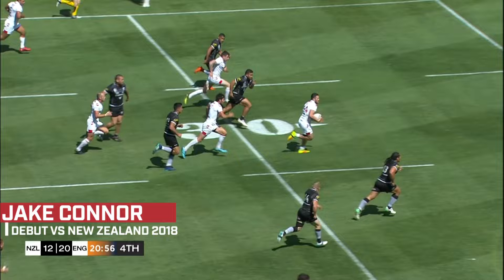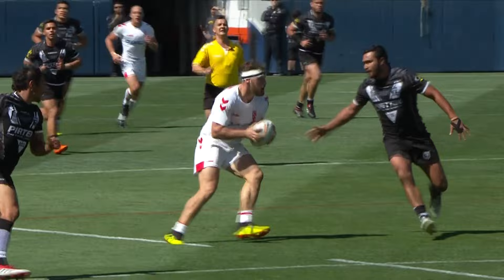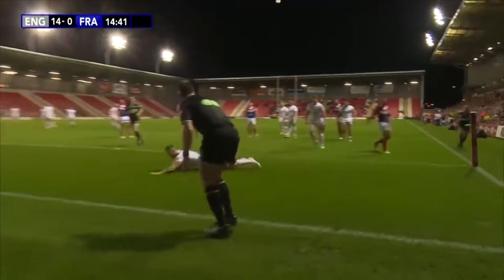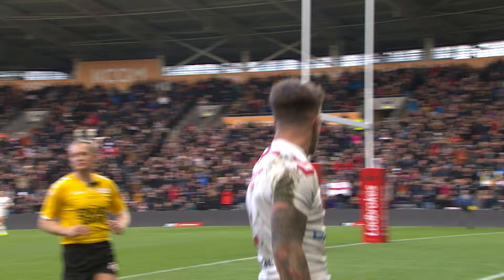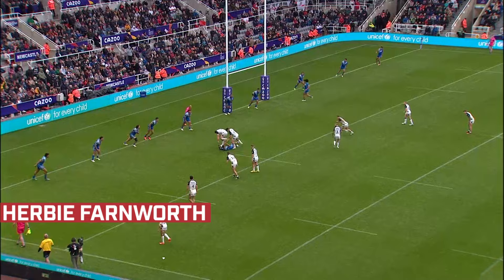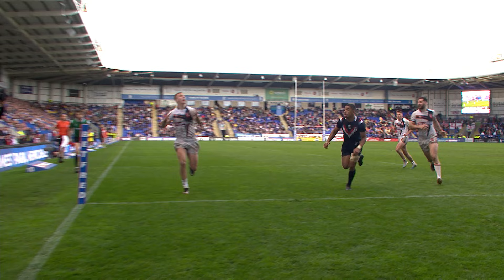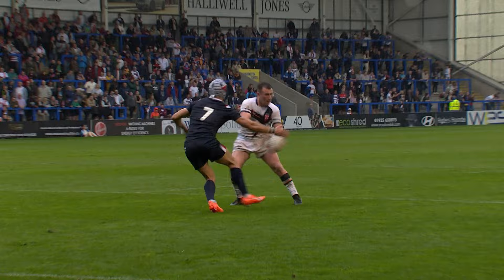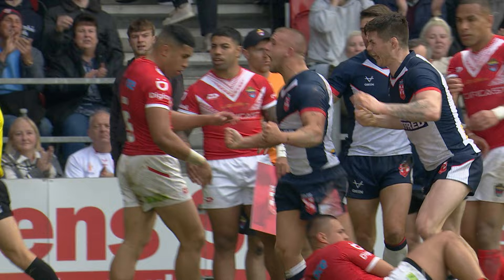Best England RL debut tries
Scoring a try on debut is special, just ask Mikey Lewis! We've picked out some of the best EnglandRL debut tries from over the years.